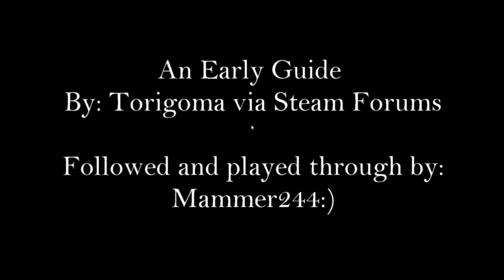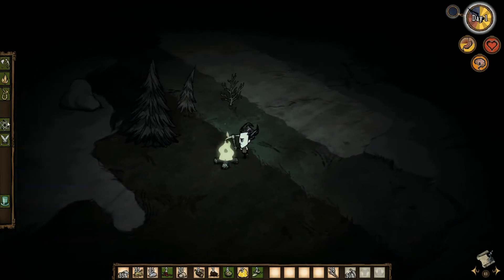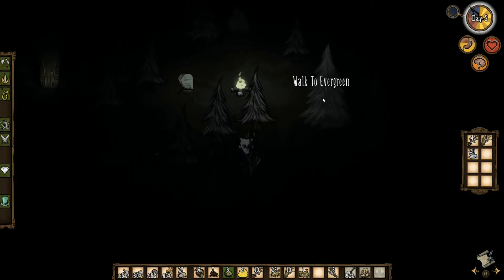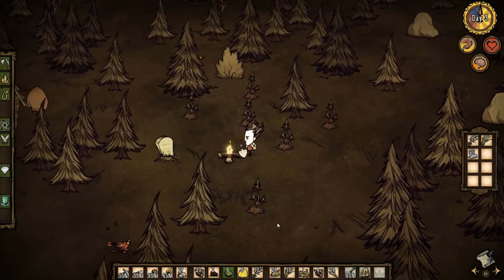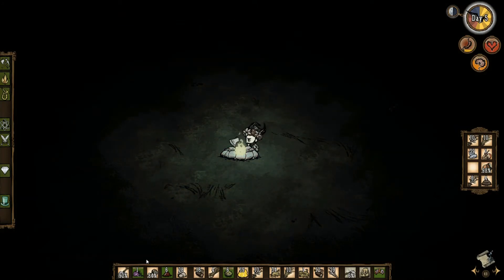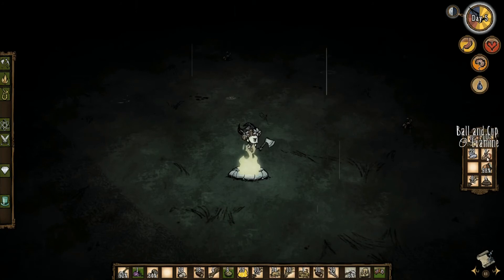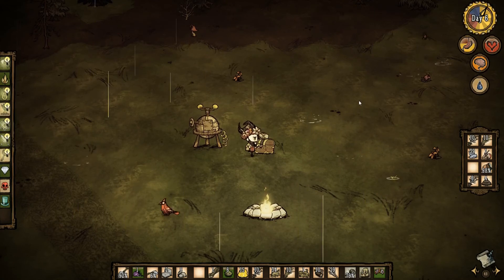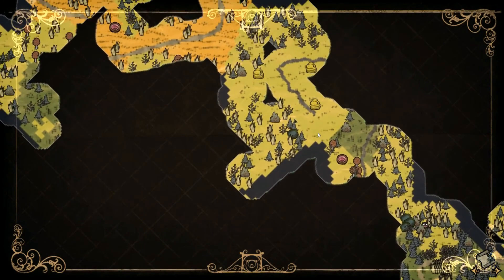Don't Starve ROG Day 1 - 8 Using a Guide from Steam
Hello and welcome to Don't Starve ROG Day 1 - 8 Using a Guide from Steam!  This guide was put together by Torigoma and can be found below. It can also be found on the Don't Starve Reddit as a sticky.  So far I have found it not too bad, I do think it can be dependent on your map and how the world is put together but I am glad to have it.  I am just seeing if someone, me, who is unfamiliar with Don't Starve ROG can use the guide to help and I think so:)  A thanks goes out to the Reddit community and to Torigoma for a great starter guide.  Now to find one for the next couple of days!

Don't forget guys and gals, if you like this video then please hit the "Like", "Share", and "Favorite" buttons and show me your support, it helps me out more then you can ever know!
Thank you and enjoy the show!!

Steam: Mammer244

System Specs:
Republic of Gamers G75V Laptop
Display 17.3"
Processor Intel® Ivy Bridge Core™ i7-3610QM (2.3GHz - 3.3GHz)
Graphics nVidia GeForce GTX 670M
Ram 16GB DDR3 1600MHz Dual Channel
Hard Drive 500GB 7200RPM 16MB Cache
Sound Card Sound Blaster
Steelseries Ikari mouse